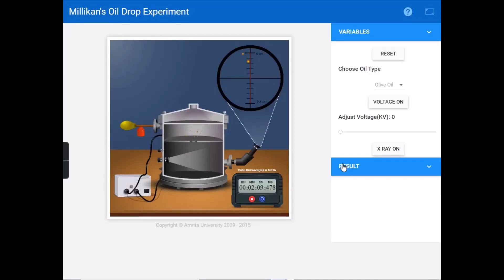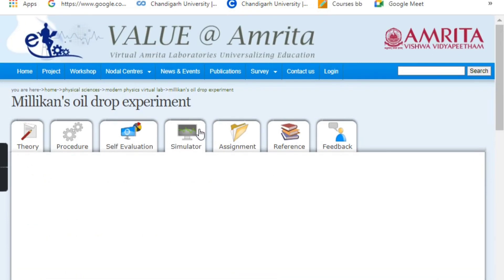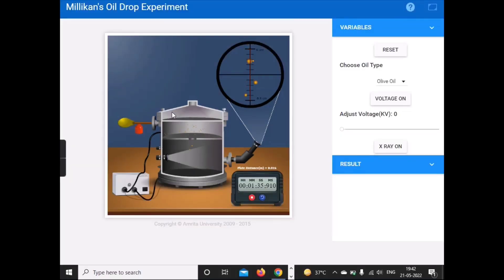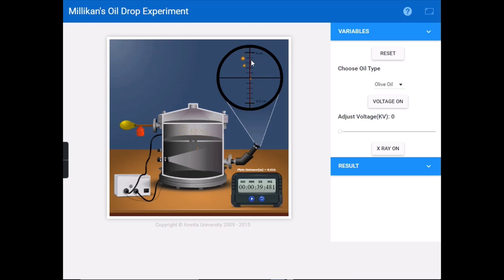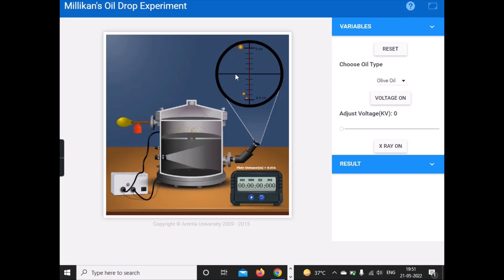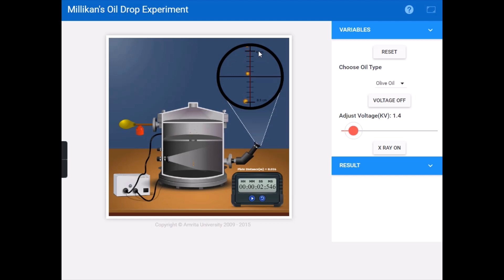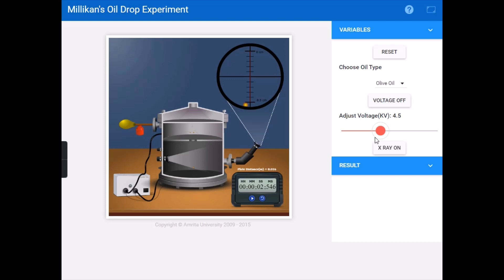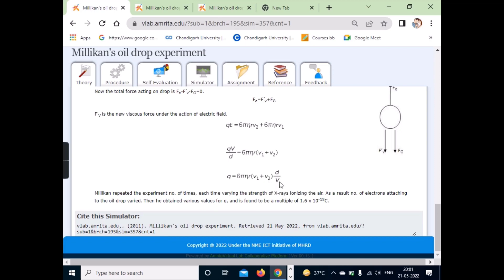Simulation Millkan's oil drop experiment /complete explanation/fantasy darkey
Instagram I'd :- @ darkey_111

if you have face any type of difficulty in this experiment so u can msg me on this experiment
and in next vedio I'll explain the viva question for millikan oil drop experiment